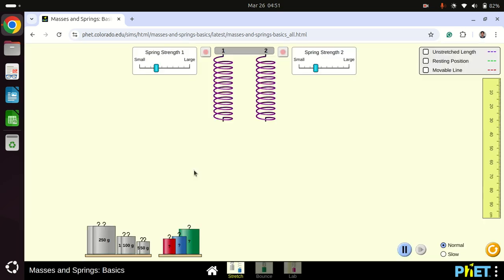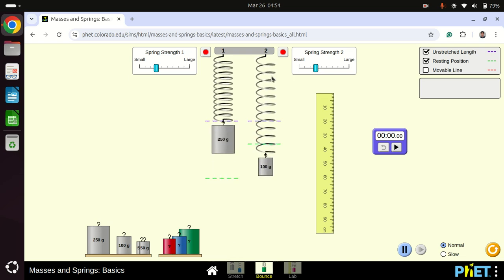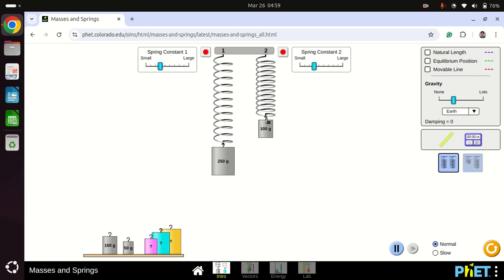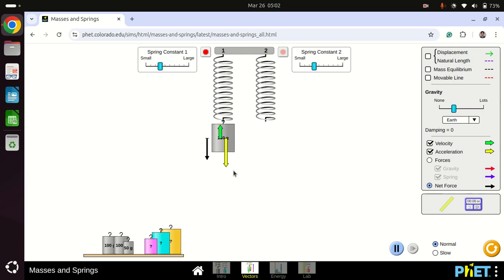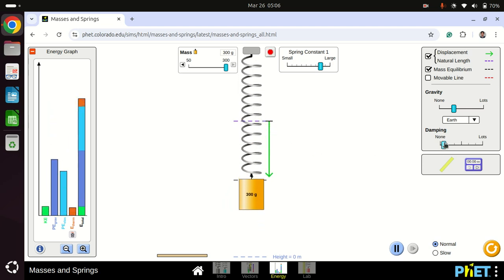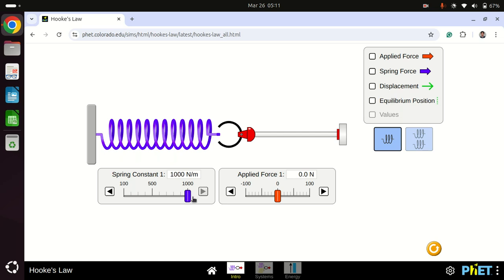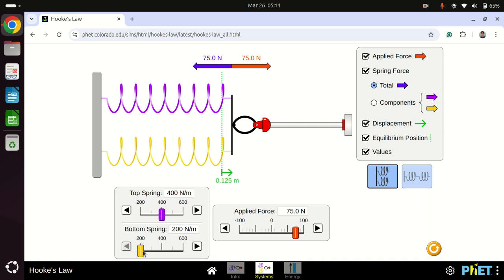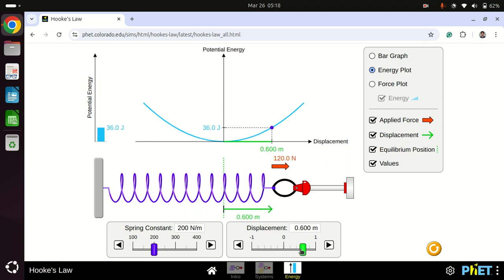Simulations on spring-mass systems (PhET simulations)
Various properties of springs can be studied by performing virtual experiments through PhET simulations.
Let's learn in a fun way.